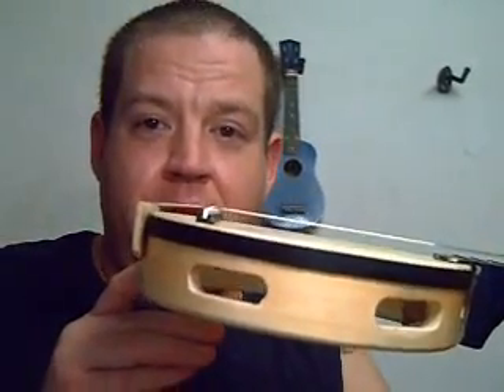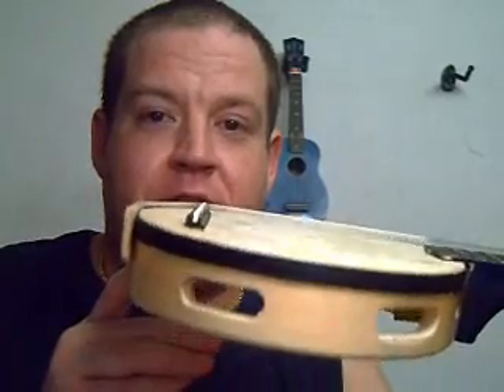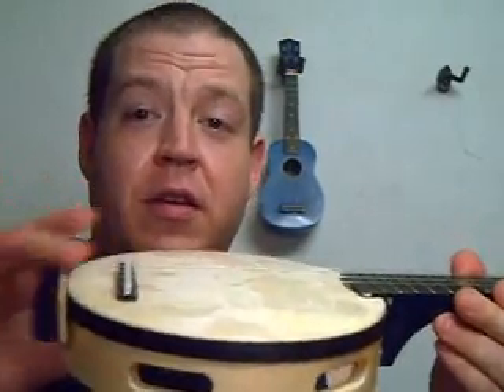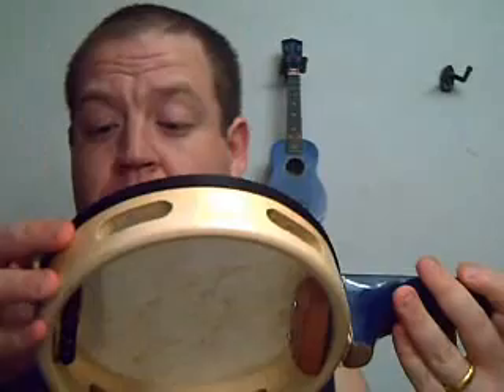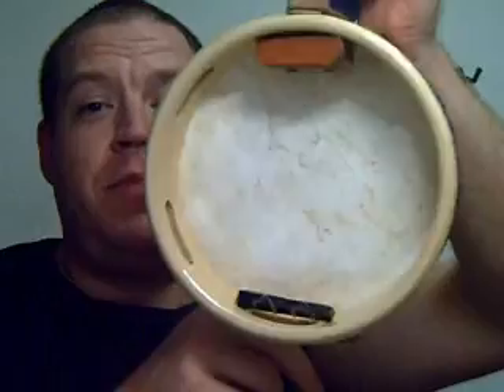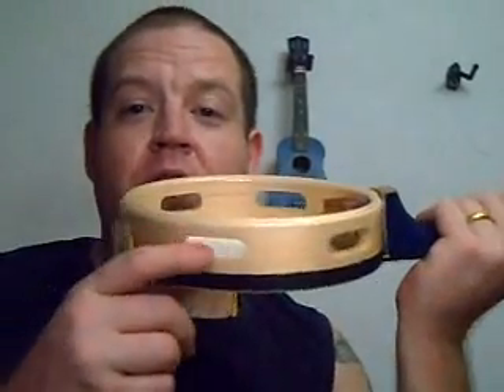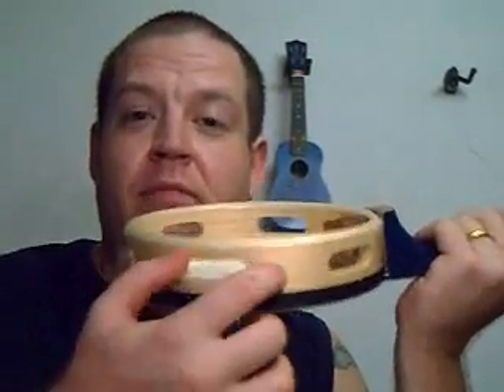Making my own Tamborine uke! Pt. 3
I am not a luthier. I do not have special tools or skills. I am just an impatient guy who wants a banjo uke ASAP. Join me as I outline the whole process as I make my own tamborine ukulele and see if it actually works. (more)